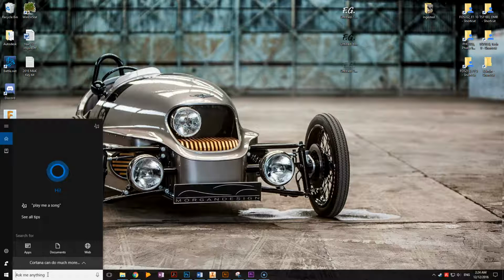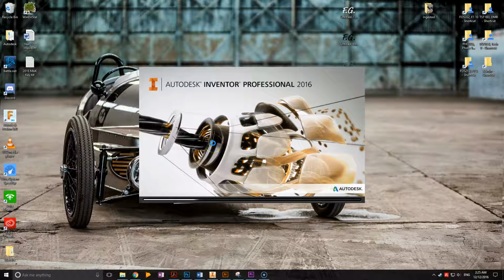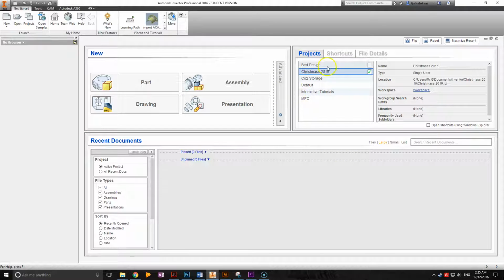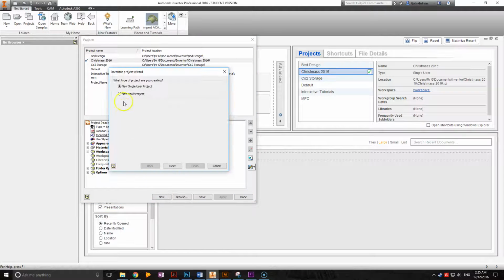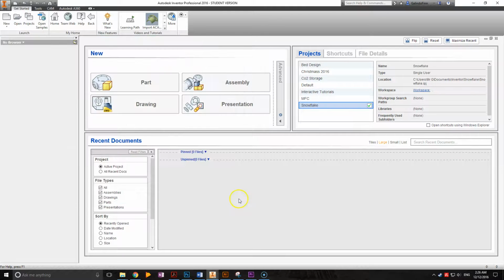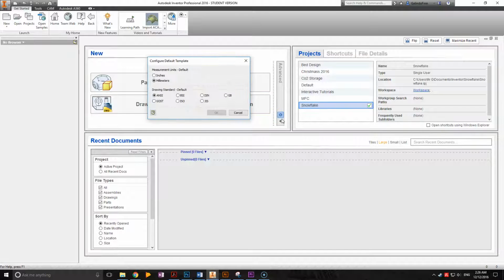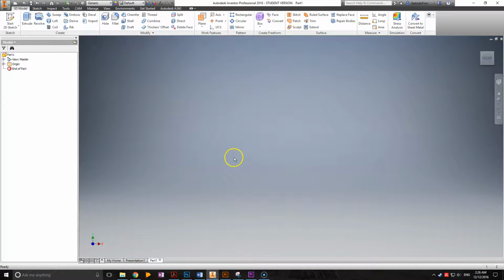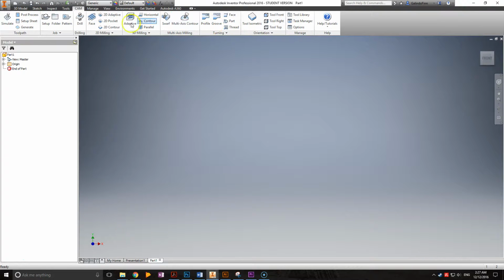Inventor, Open, Project, Part File